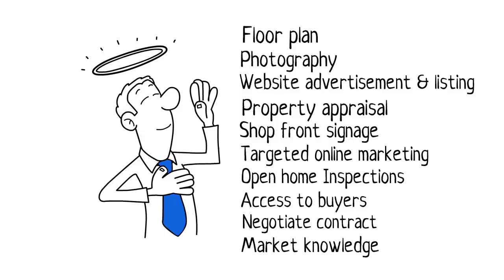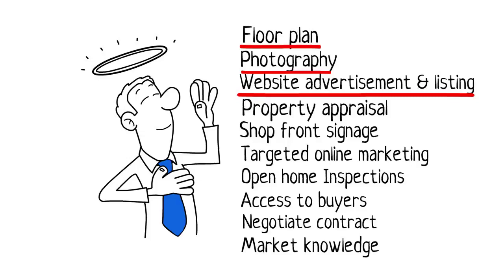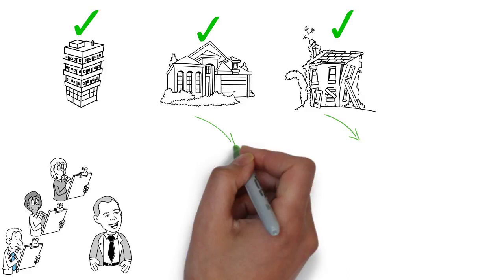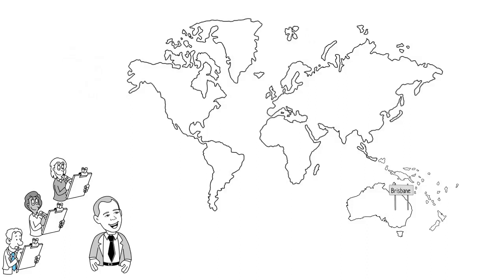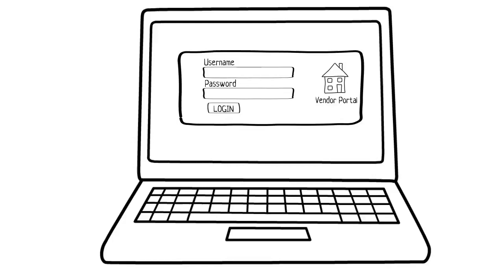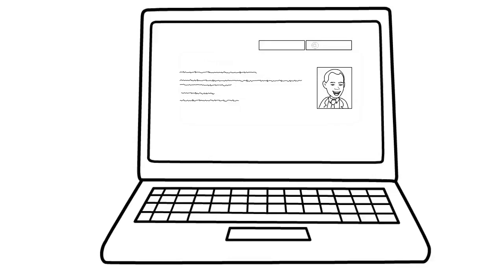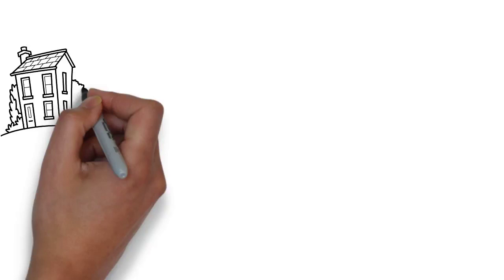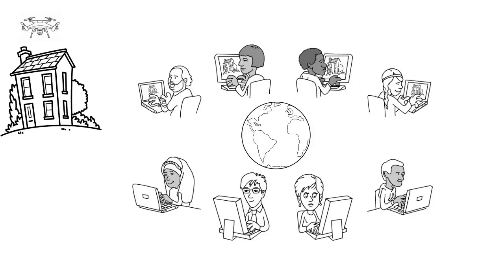Why the Henry Wong Team?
So you’re selling your property. Now, to find a reliable Real Estate Agent. One that will actually deliver what they promise.

There are plenty of agents that claim market knowledge, constant communication, premium listings and a guaranteed high price.  What some really mean is they’ll stick up a board, take some photos, list your property online and hope for the best.

Is this enough?

Henry Wong and his team say ‘NO, EXPECT MORE’.
They don’t just promise high standards, they’ll provide YOU the SELLER with custom designed tools and technology to keep them ACCOUNTABLE.

When you engage with the Henry Wong Team you’ll get access to a custom designed VENDOR PORTAL. This online secure service provides you with instant access to ALL communication and updates relevant to your property. This includes notes and discussion details for every sms, phone call and email made to every single buyer. You’re never left wondering, ‘what happened to that buyer’.

You’ll receive the same consistent HIGH STANDARDS and rigorous action plan to market your property regardless of whether it’s a lush penthouse apartment, a neat family home, or a renovator desperate for love…
While an average agent might take a few snaps, draw up a floor plan, maybe even print out a brochure… The Henry Wong Team go way beyond the ‘average’.

Here’s how.

Henry and the team start by getting to know you and your property, your neighbours, and neighbourhood. They’ll walk the streets, attend like-property auctions in and around your suburb, and thoroughly review current surrounding sales.

Then, armed with a realistic gauge of your properties value they’ll build their marketing collateral that leaves no room for BUYER guesswork.

This includes detailed maps of your property and neighbourhood, highlighting noteworthy features like side access, proximity to transport, public facilities, and school catchments to name a few.

As well as professional photos, you’ll also get cutting edge DRONE imagery, state of the art animation and videographics to create a narrated motion video capturing every marketable aspect of your property and the neighbourhood.

AND THEN they duplicate EVERYTHING and translate it into Mandarin.

Why? Well overseas investors are currently buying 1 out of 5 homes across Eastern Australia. The ‘ready-to-pay’ Chinese buyer is a major influence on the market but just as discerning. They often lack the language and area knowledge of local buyers making them cautious and reluctant. Where other agents leave these real and ready buyers to guesswork or rely on 3rd party translators, Henry and his team are able to negotiate directly delivering digital information and imagery anywhere in the world.  Where the right information is provided the results follow.

So don’t restrict yourself to average when it comes to the sale of your property. Your success lies in the DETAIL. So EXPECT MORE from your Real Estate Agent.
For confidence, call the Henry Wong team xxxxxxxx and REACH MORE BUYERS.

Henry Wong
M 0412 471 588